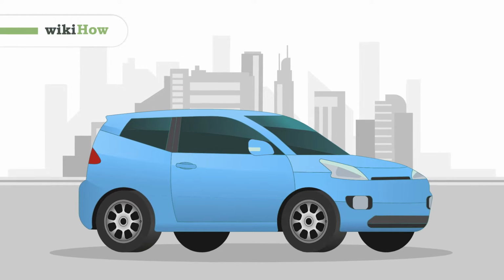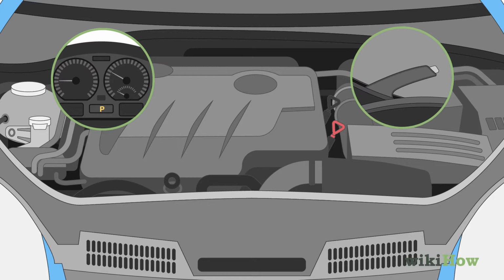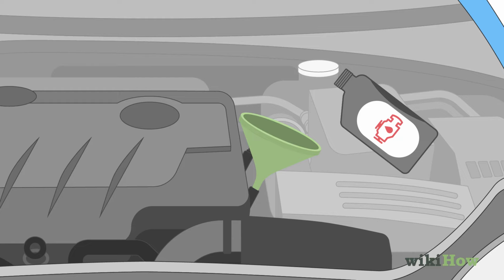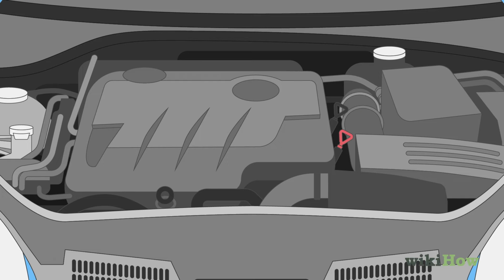How to Add Transmission Fluid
Learn how to add transmission fluid with this guide from wikiHow